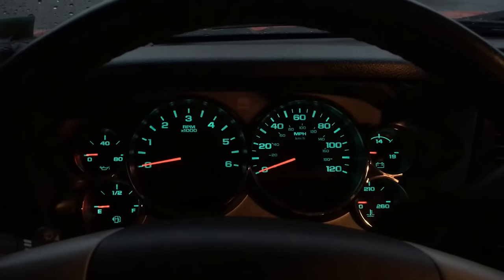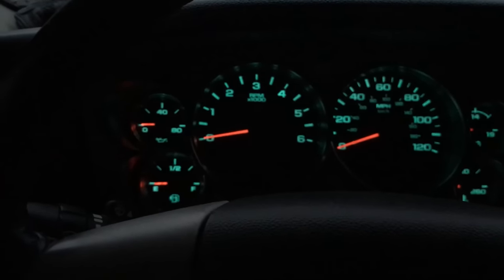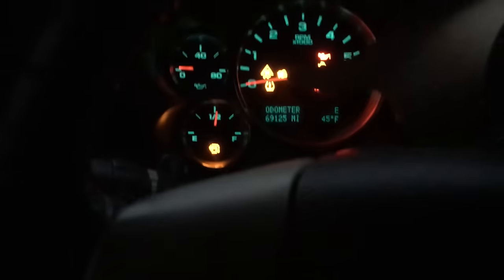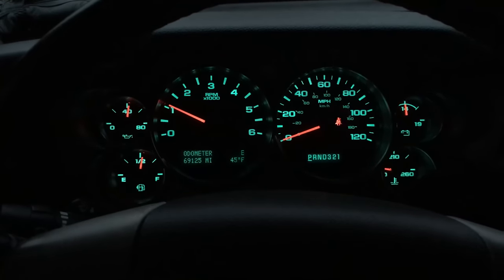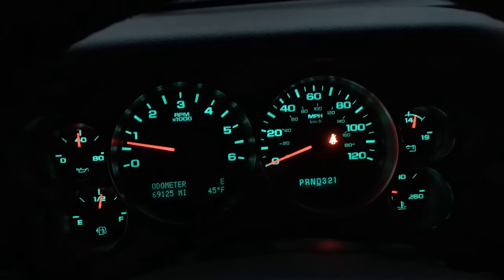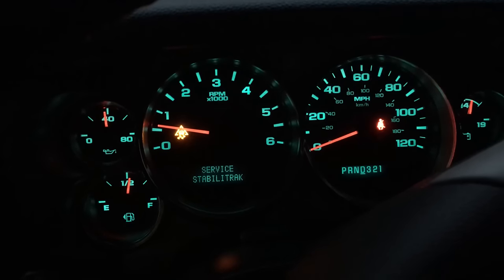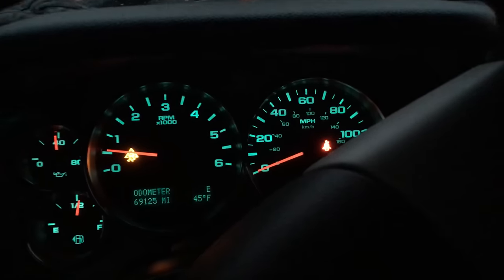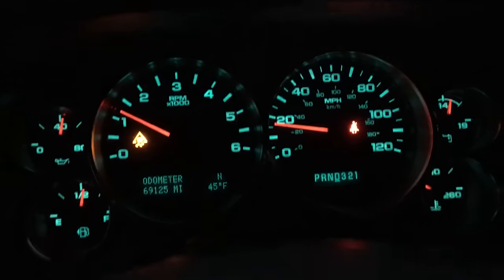2011 Chevy Silverado traction control and stabilitrak problem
traction control and stabilitrak light comes on when vehicle is in motion .